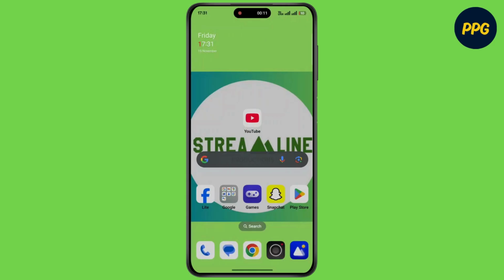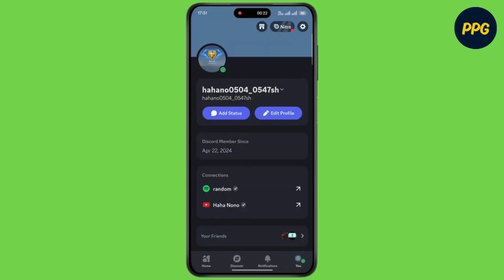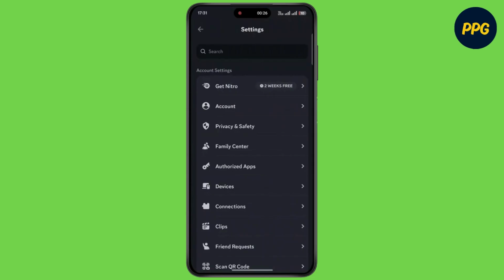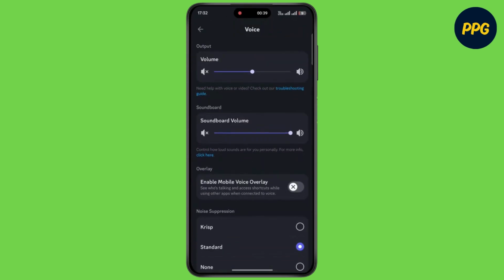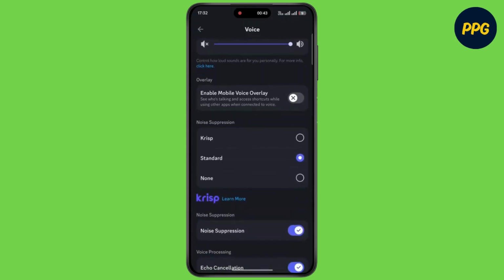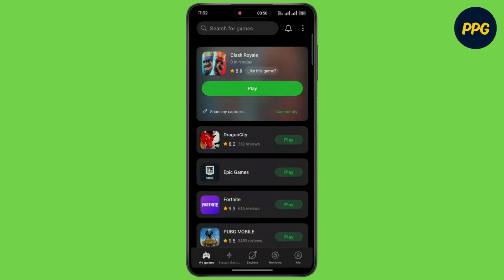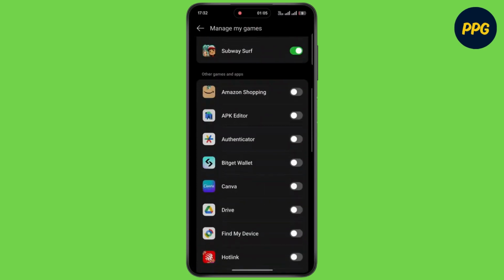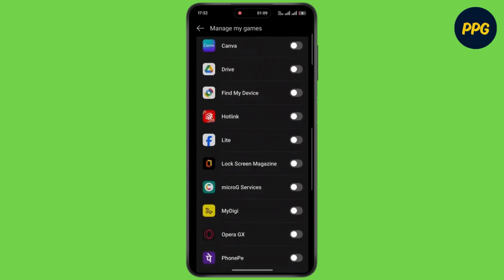How to Change Voice on Discord Mobile ?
Hello Guys,

Welcome to our step-by-step guide on "How to Change Voice on Discord Mobile?"! If you're looking to customize your voice settings and make your Discord experience more fun or private, this video is for you. We'll show you how to change voice on Discord mobile, from adjusting your voice settings to using voice changers on the app. Whether you want to sound different in a server or just play around with your voice, we have all the tips you need to make the most out of your Discord voice chat on mobile.

In this video, we will show:

How to use voice changer on Discord mobile
Tips to customize voice settings on Discord mobile
How to adjust voice settings on Discord mobile
How to make your voice sound different on Discord mobile